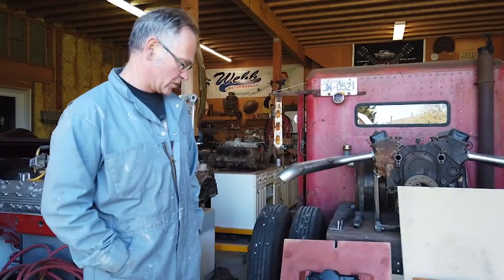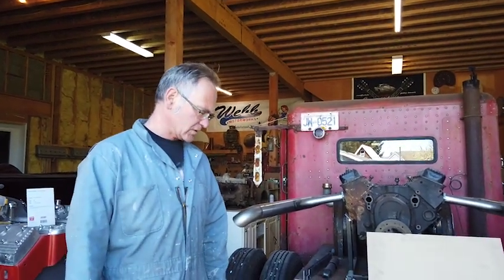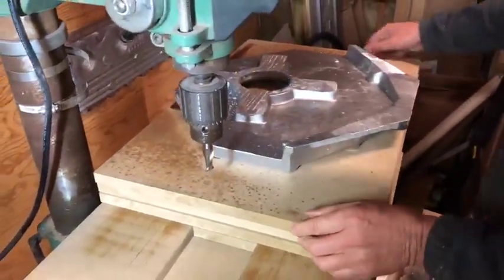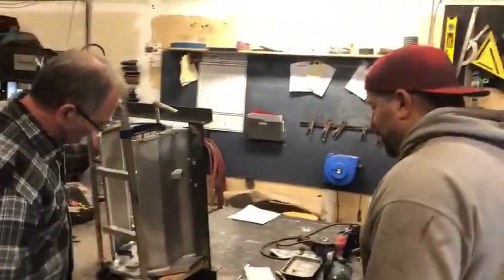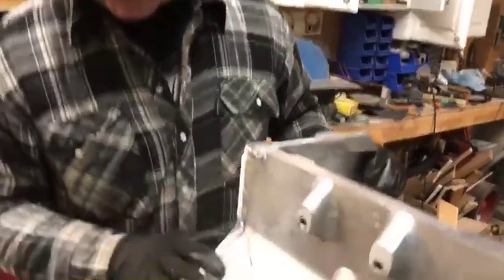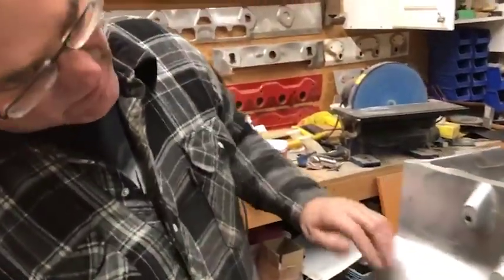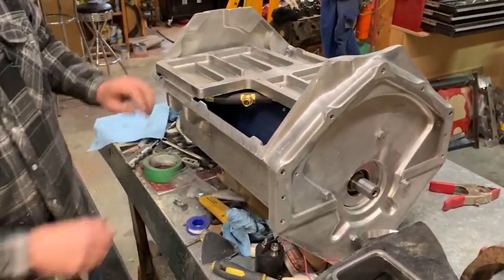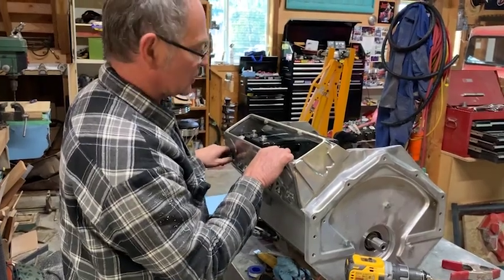Episode 4: Casting & Welding [Electric SBC for Rat Rod Truck]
Achinback Industries and Foundry did an amazing job casting my wooden patterns, I made a couple alterations to the parts and then Brian at Totten Welding (tottenwelding.com) tied it all together! Brought it back to the Webb Motorworks shop to assemble it.

For more detail about building the wooden patterns check out episode 2!

Electric Truck Project!
Chris here, from Webb motor works just letting you know about my electric small block Chevy crate motor going into my rat rod truck.

PS. We were at SEMA in 2015